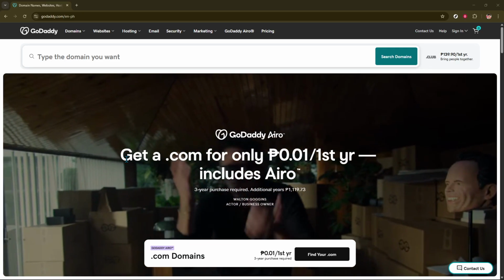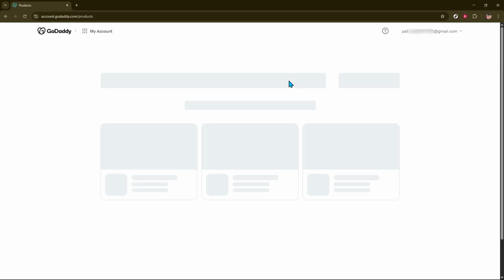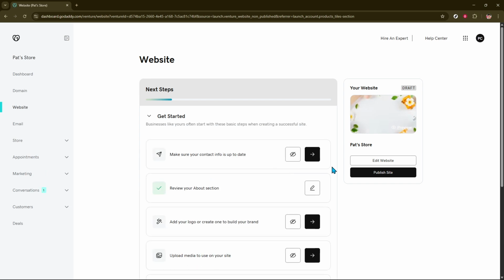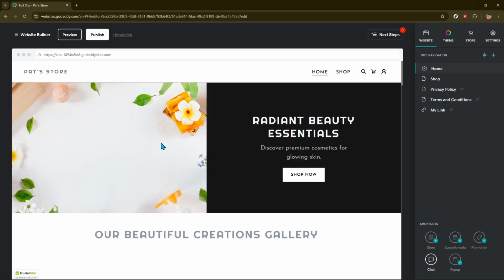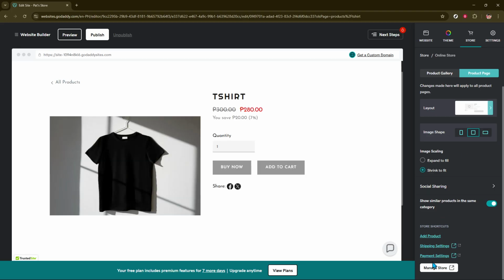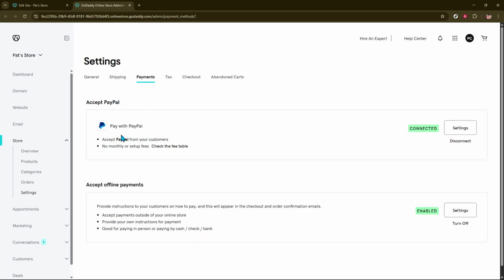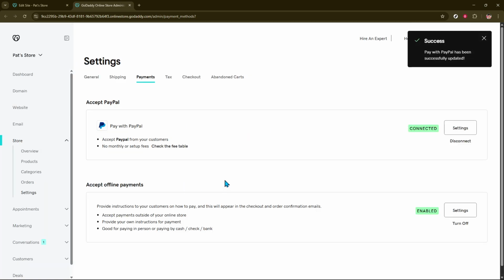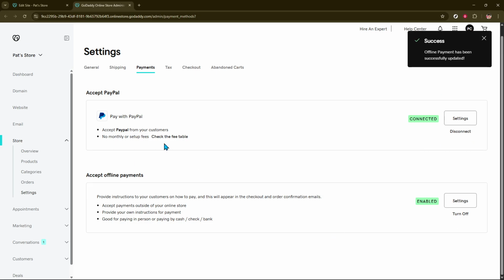How to Set up GoDaddy Payments on Your Websites + Marketing Site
💳 Learn how to set up GoDaddy Payments on your website and marketing site in 2025! Step-by-step tutorial:
✔️ Enable GoDaddy Online Store or E-commerce section
✔️ Connect GoDaddy Payments as your payment provider
✔️ Enter business and banking details securely
✔️ Test the payment gateway and publish your website ✅

Perfect for beginners who want to accept online payments safely and start selling products or services on their GoDaddy site!"